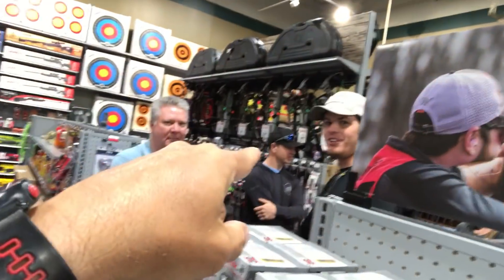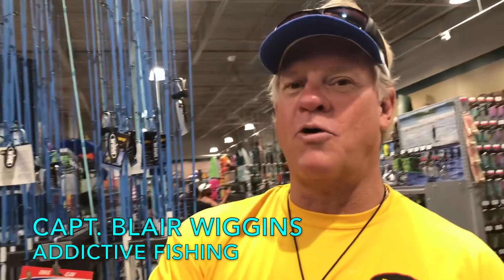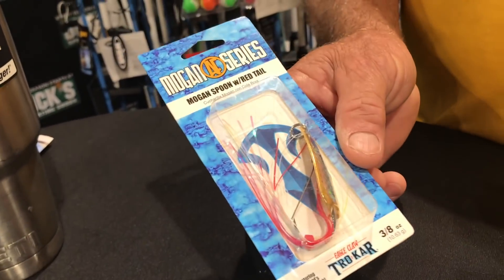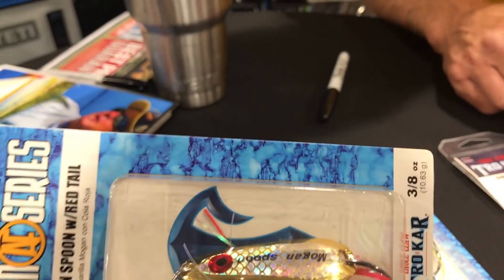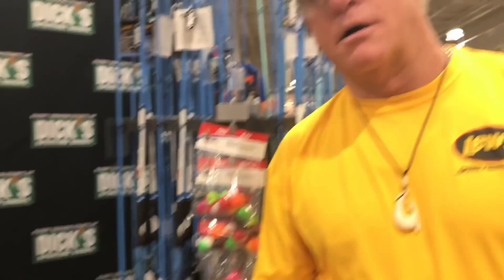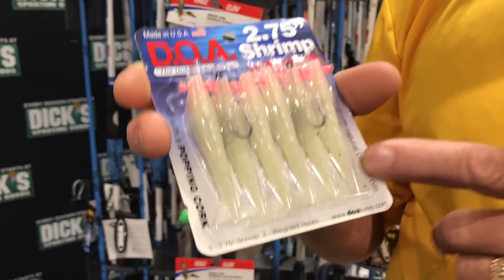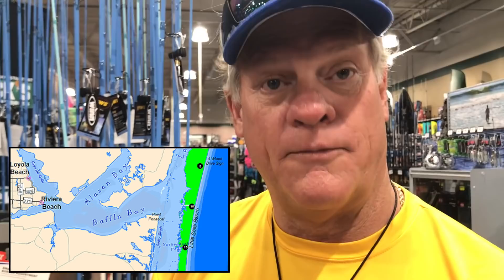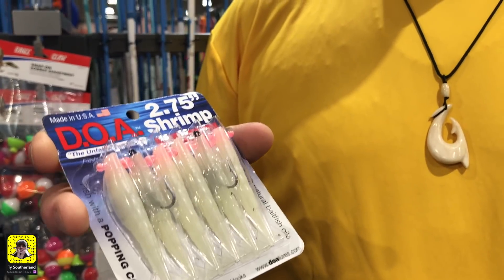Tackle Talk with Blair Wiggins - DOA Shrimp / TroKar Morgan Spoon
On this episode... Ty & Theresa head to Dick’s sporting goods for the Pace Florida grand opening and a meet & greet with Captain Blair Wiggins from Addictive Fishing!